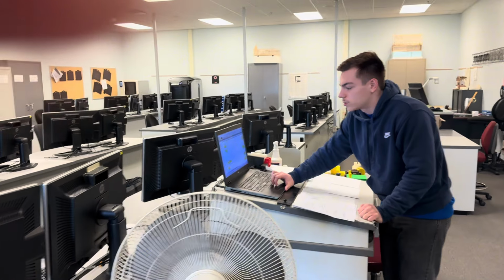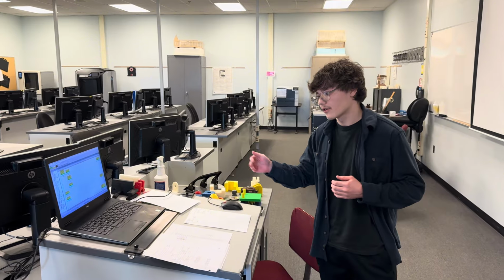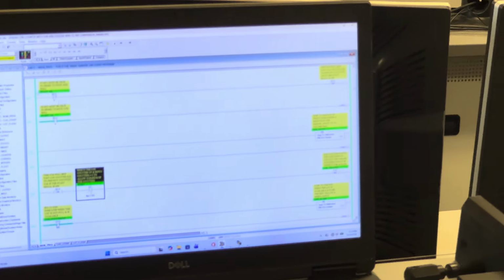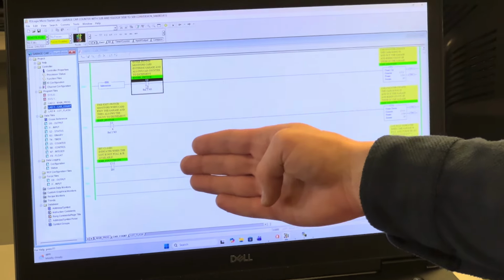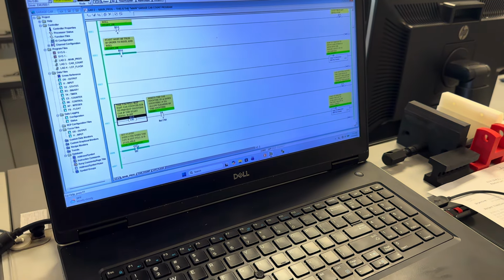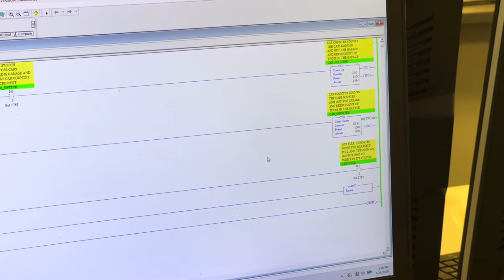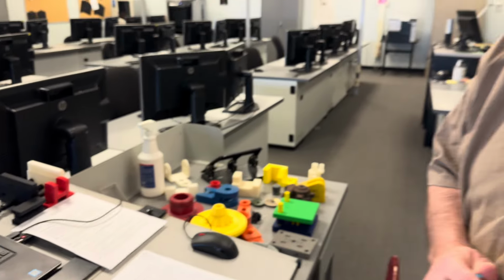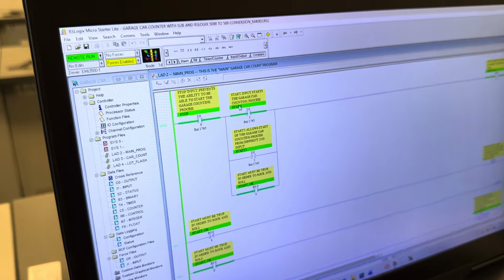PLC Parking Lot Practical Test 2